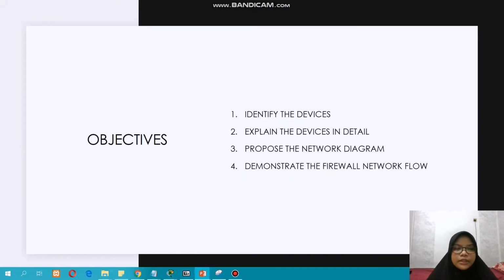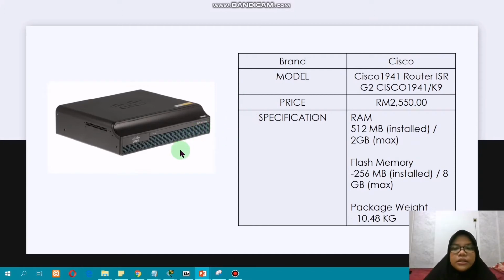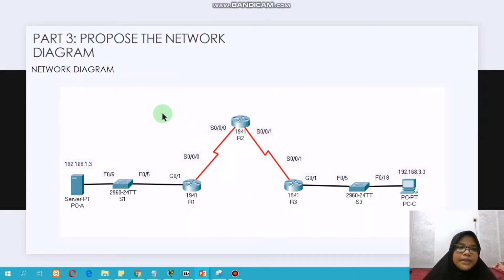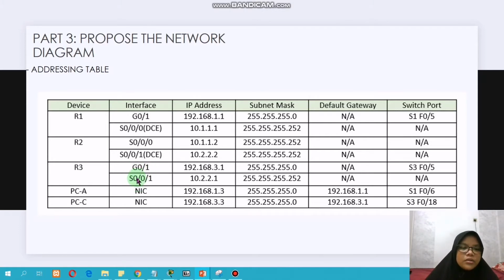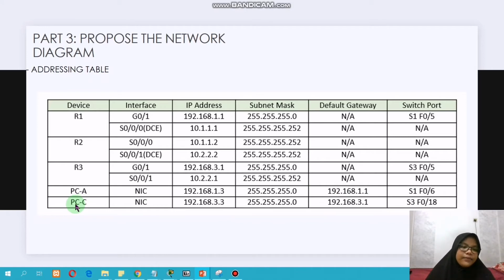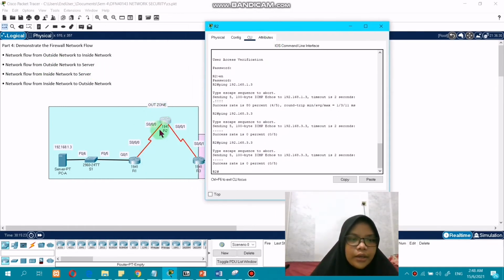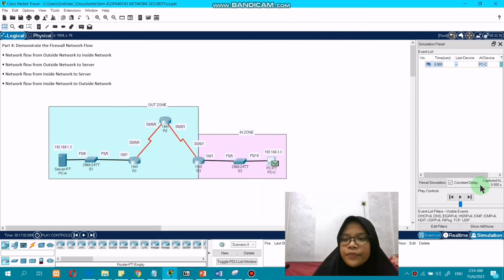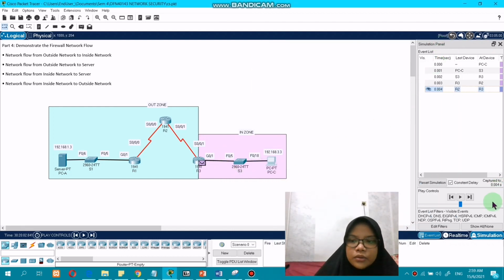NETWORK SECURITY CS 25DDT19F1099